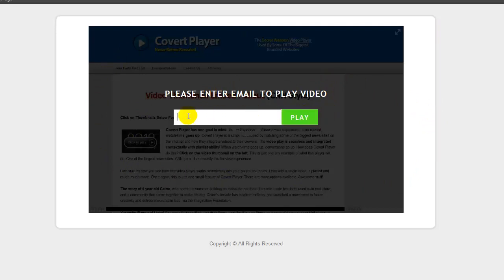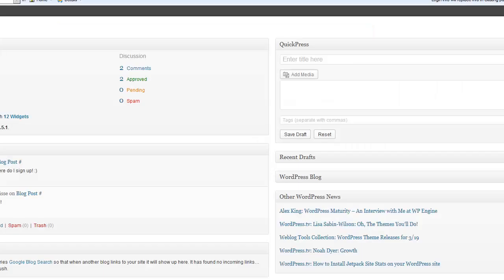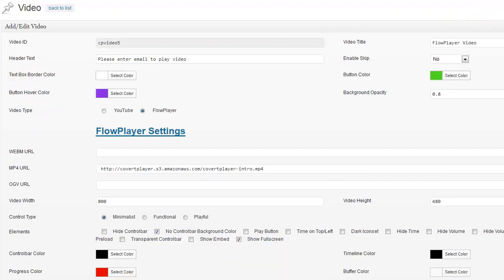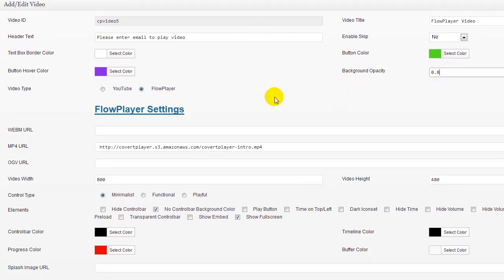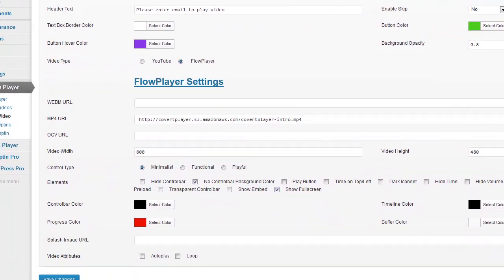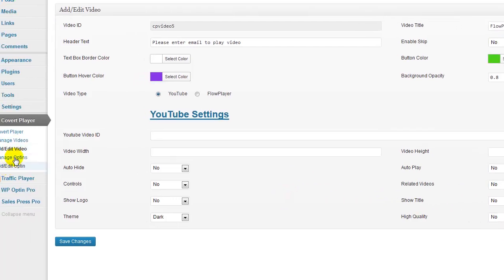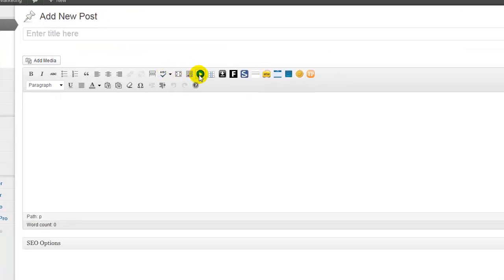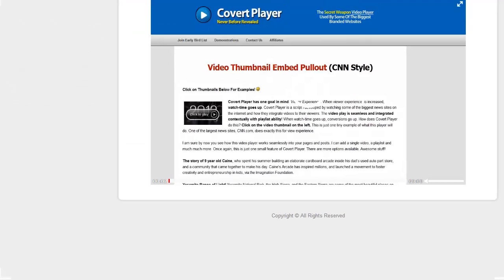Covert Player Pro Version - Pending Release Details